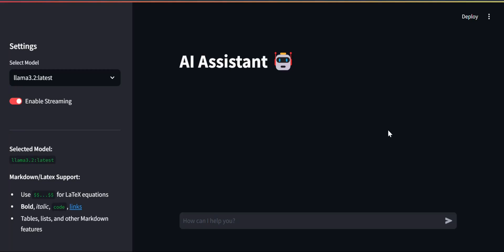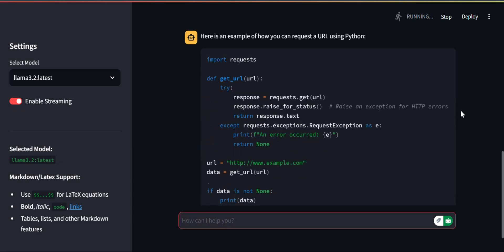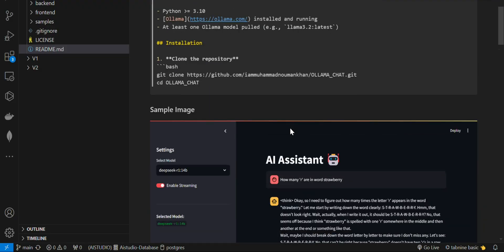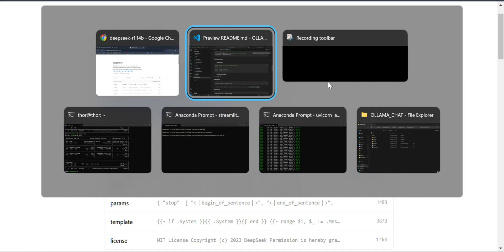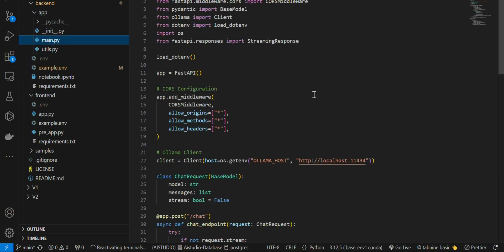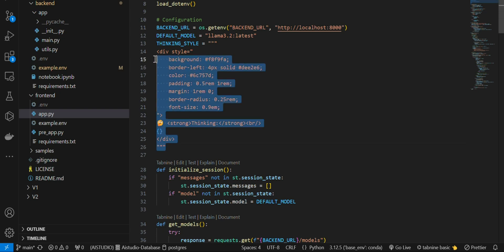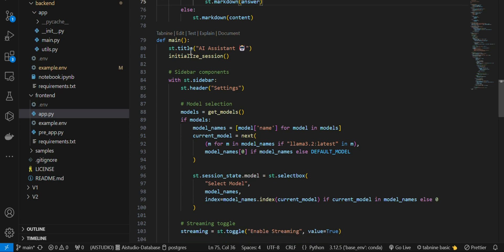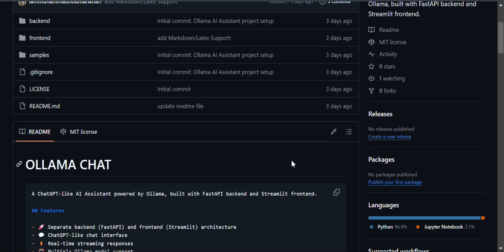Build Your Own ChatGPT with Ollama AI - FastAPI & Streamlit Tutorial | Local AI Assistant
Description:
🤖 Create your own ChatGPT-like AI assistant using local Ollama models! This tutorial shows you how to build a powerful AI chatbot with:
🔥 FastAPI Backend + Streamlit Frontend
📝 Markdown/LaTeX Support
⚡ Real-time Response Streaming
🔄 Session Persistence & Multi-Model Support

📌 Features Highlight:

Full-stack AI Assistant (Python 3.10+)

Local LLM Integration (Llama3, Deepseek, Qwen)

Customizable Configuration Panel

CORS-enabled API & Environment Variables

MIT Licensed Open Source Project

🔧 Installation Guide:

Clone repo & set up virtual environments

Configure Ollama models (llama3, deepseek, etc.)

Run FastAPI backend + Streamlit frontend

Chat with local AI through beautiful UI

⚠️ Troubleshooting Tips Included for:

CORS Errors

Model Loading Issues

Streaming Problems

Ollama Configuration

Don't forget to ⭐ the GitHub repo! Perfect for developers interested in AI, LLM integration, and full-stack Python development.